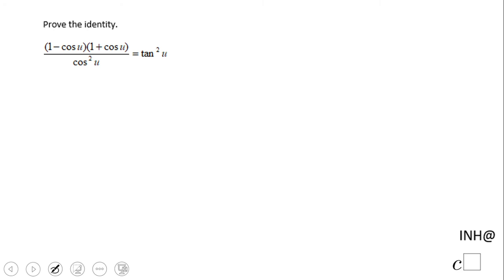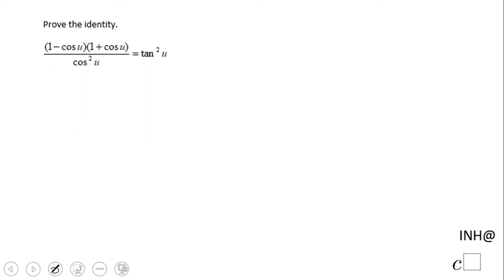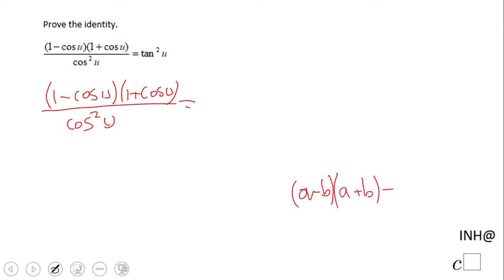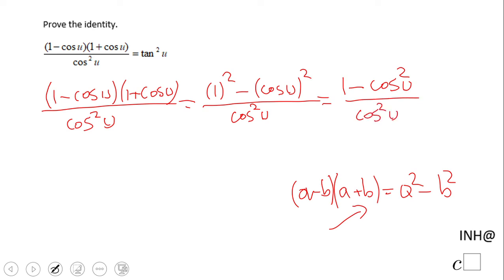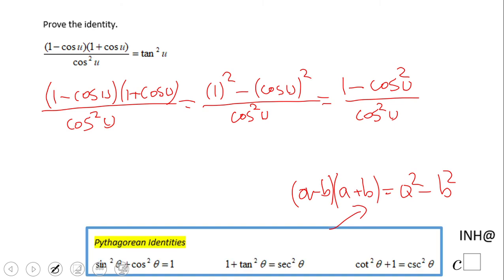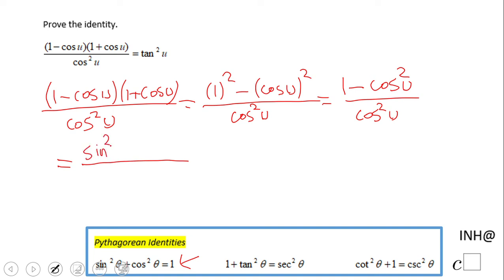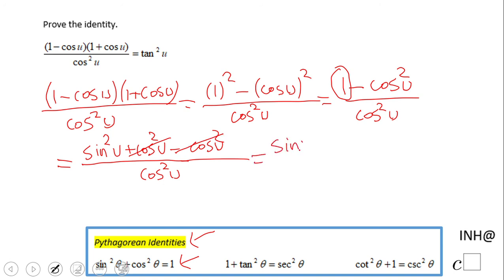INH: Trigonometry: Proving Trigonometric Identities #2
This is an example of proving trigonometric identities.